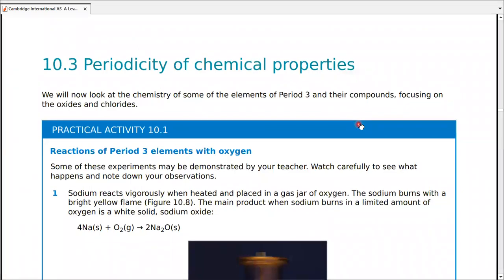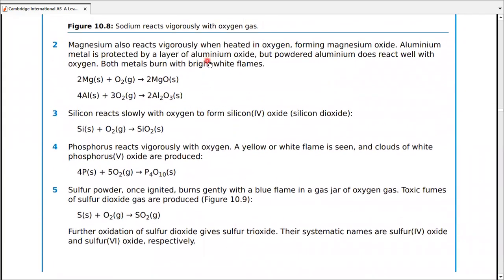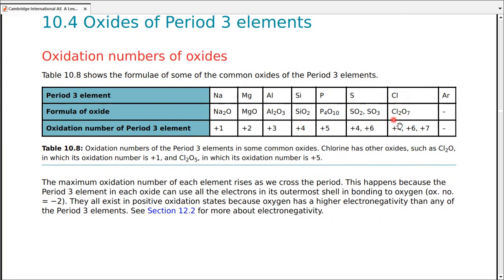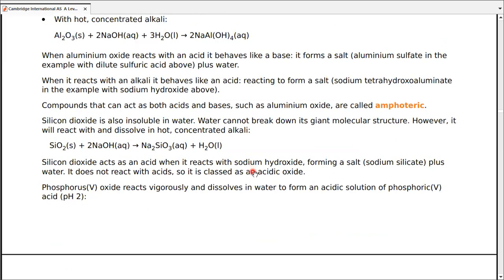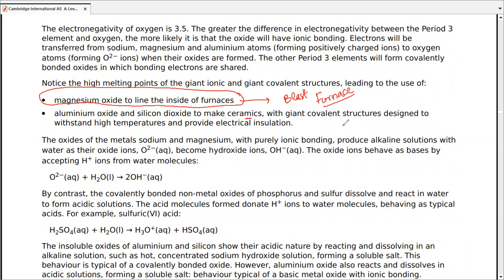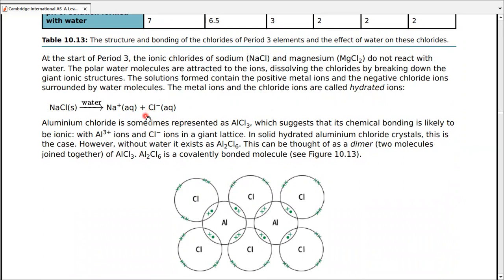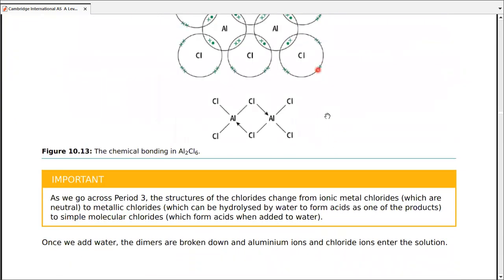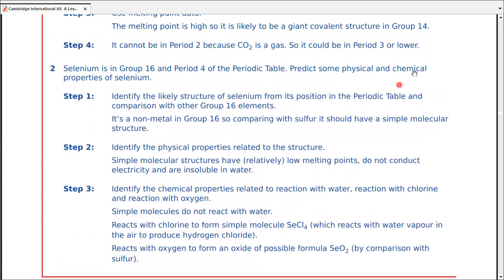CAIE AS Chemistry (9701) | Inorganic Chemistry | Unit 10 | Periodicity (Part 2)